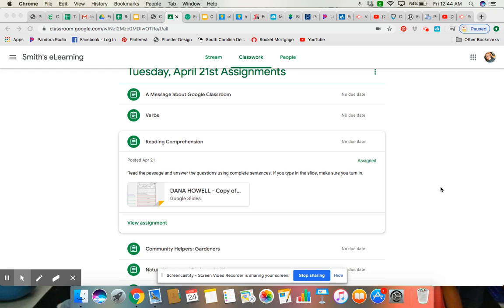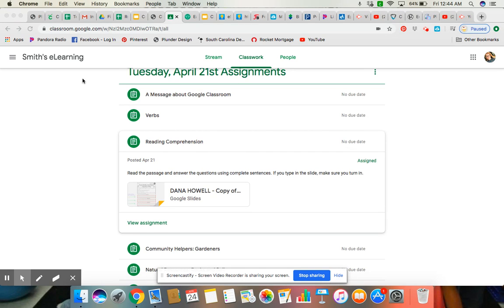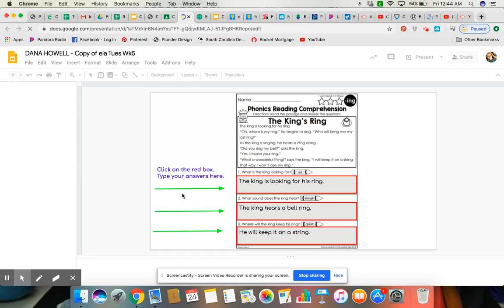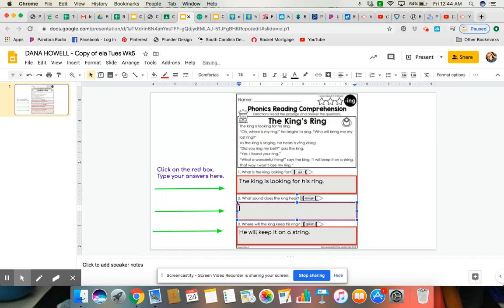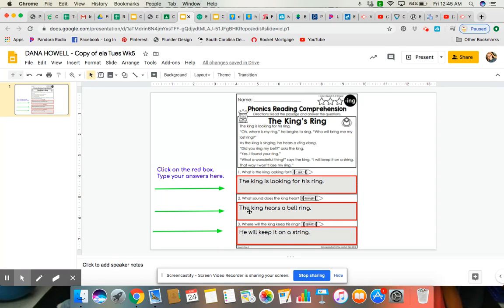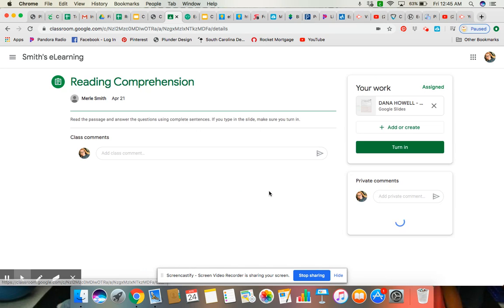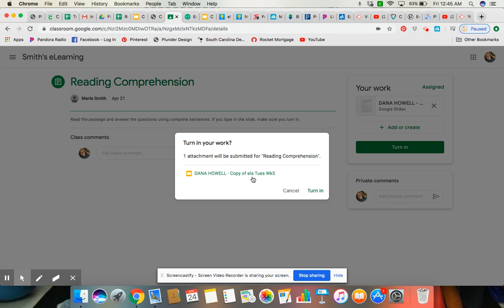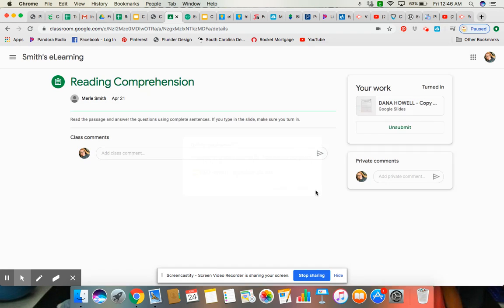How to complete and turn in an assignment in GC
How to complete and turn in an assignment in Google Classroom.